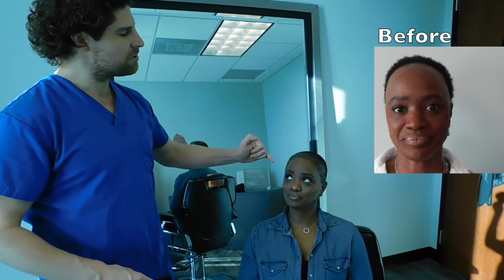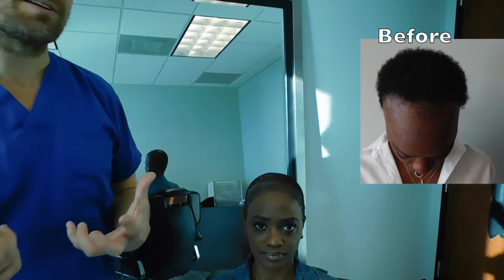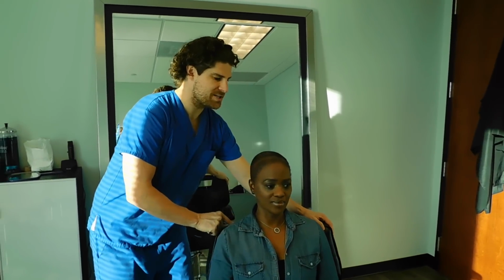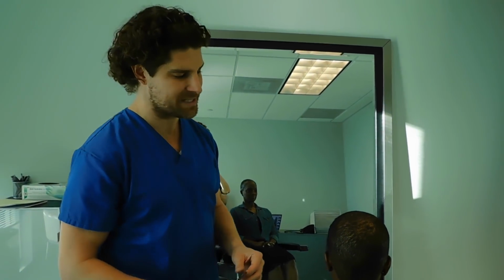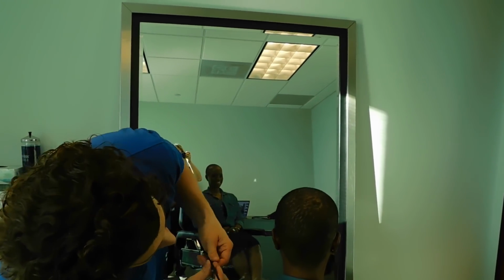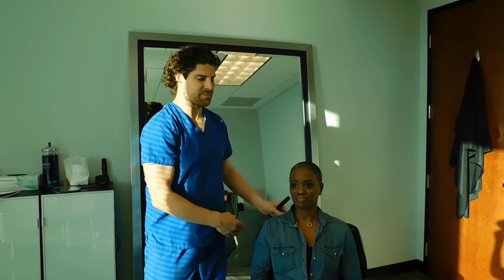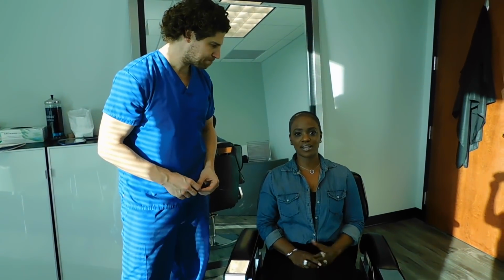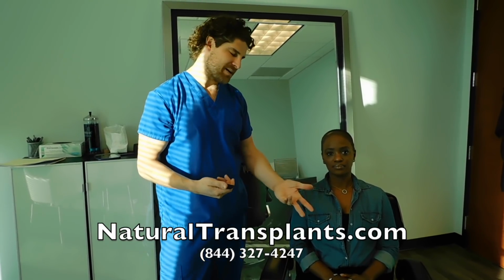Hair Transplant Before and After Women | Traction Alopecia Treatment for Black Women (Michell)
Enjoy this Hair Transplant Before and After Women Video from Natural Transplants

Michell stops by Natural Transplants to show off her hair transplant before and after women to Dr Matthew Huebner. Michell had a traction alopecia treatment for black women five months back and still has around seven months remaining until her final hair growth result. Traction Alopecia, this hair loss patient had Traction Alopecia.

Talk with a traction alopecia treatment for black women Doctor FREE of charge:
Natural Transplants, Hair Restoration Clinic

Traction Alopecia is a type of a hair loss caused by excessive tension and pulling on the roots and strands of hair. Predominantly seen in Black Women and females who wear tight or damaging hair styles the hair loss pattern typically leaves “peach fuzz” or fully bald areas in the frontal region and temporal areas (front corners & edges). Traction Alopecia can be permanent or temporary.

If you have a history of female hair loss in your family or suspect that you may have traction alopecia it's important to monitor for indications of thinning hair or a receding hairline and talk with a traction alopecia doctor. Identifying changes early on and implementing a preventive traction alopecia hair loss treatment can stabilize or slow your hair loss.

The hair transplant before and after women results will change your life!